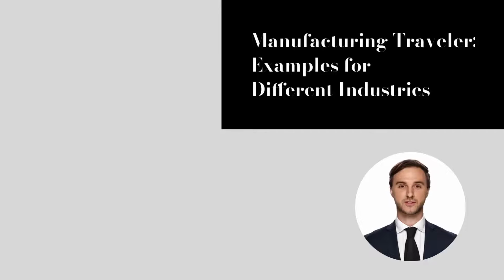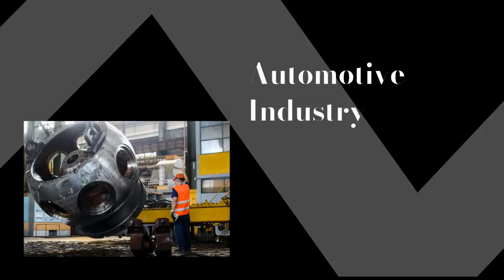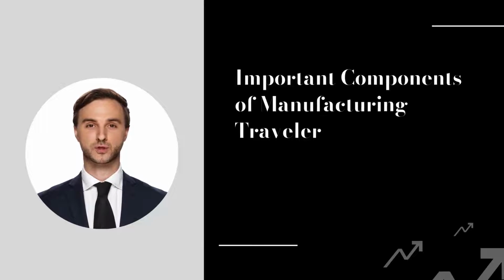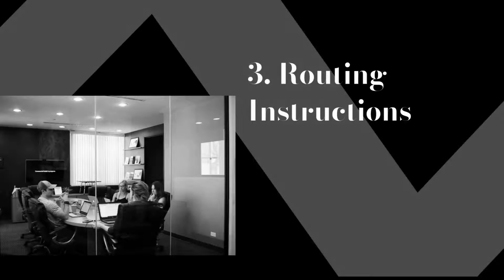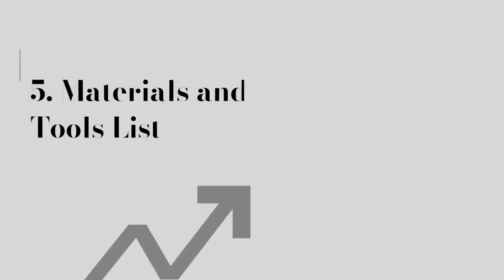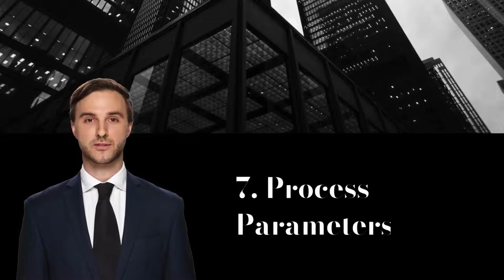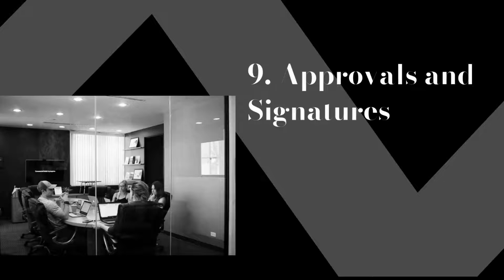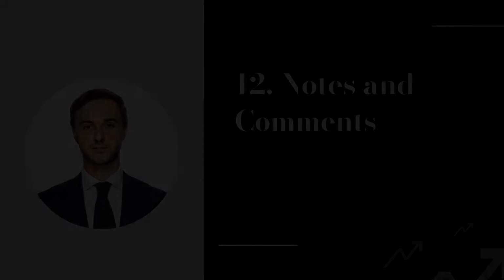Manufacturing Traveler: Streamlining Manufacturing Processes with Document Management Software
Exploring the intricacies of manufacturing traveler, its essential role, and the importance of document management software in this context.